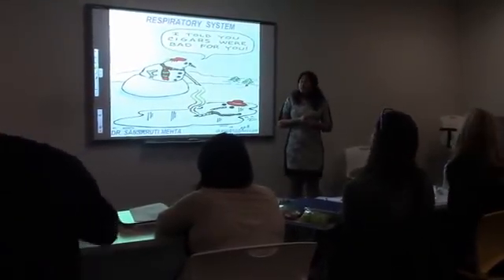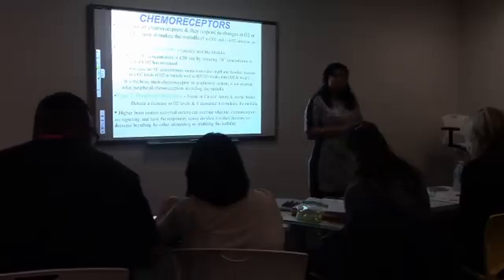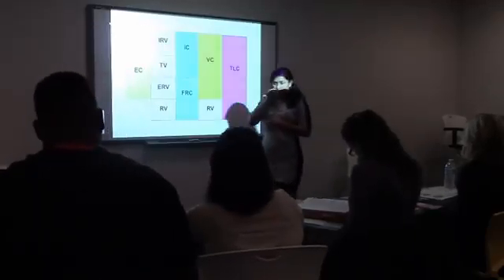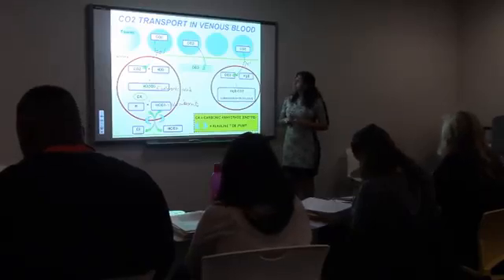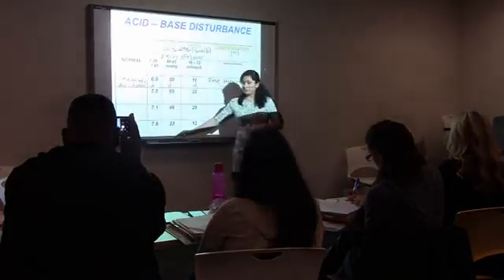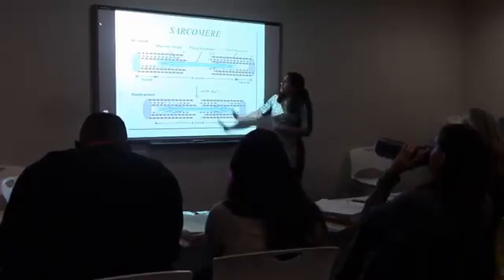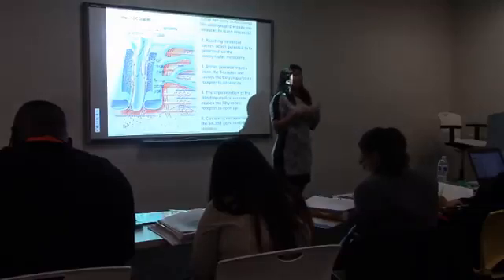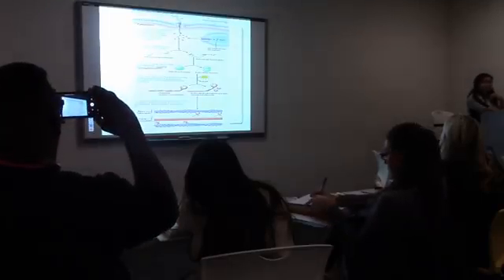Muscle start watching at 1 13 57 time frame